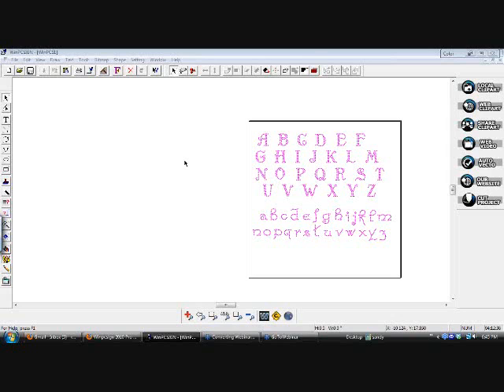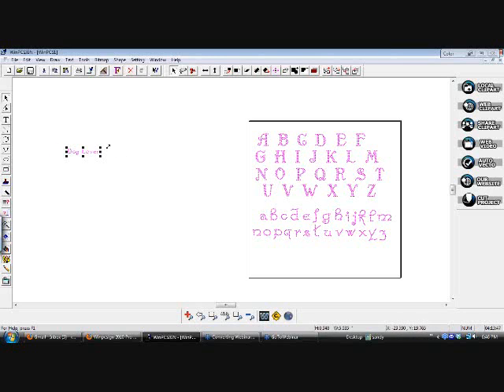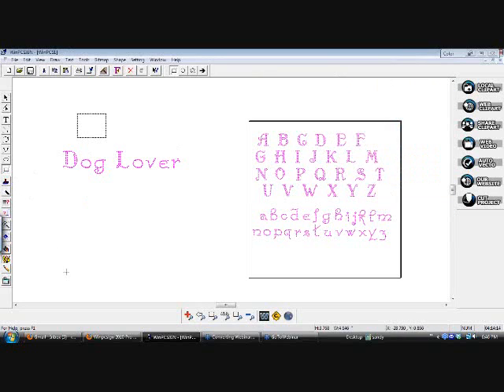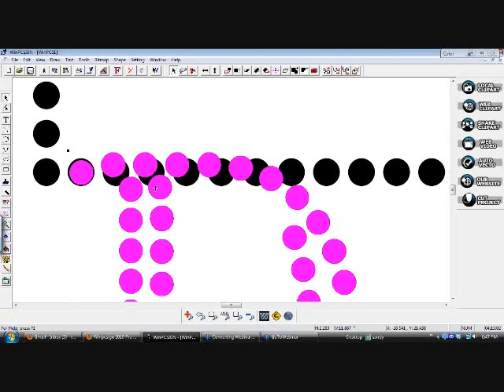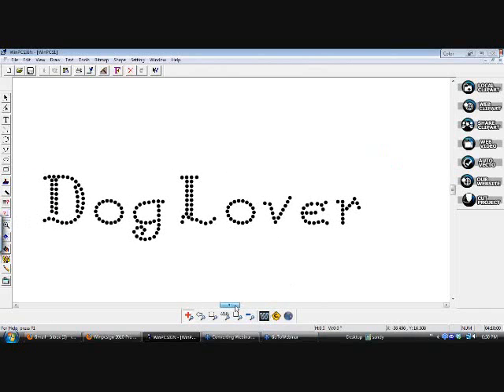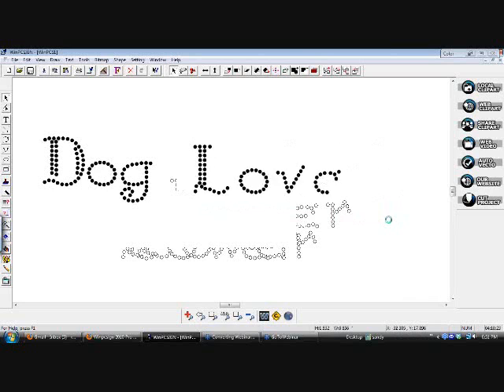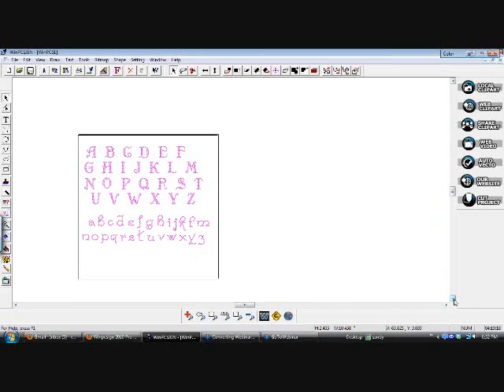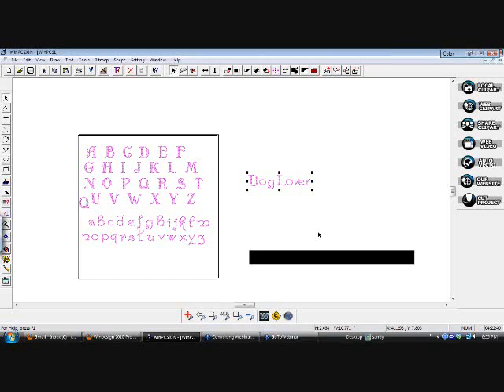Rhinestone fonts and Rhinestone alphabets and how to use them!.wmv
This will show you how to work with my RT TTF Rhinestone Fonts and my RT Eps Rhinestone Fonts